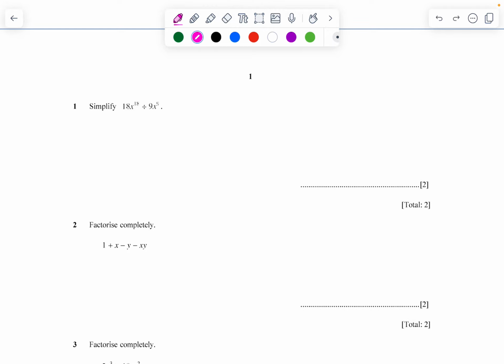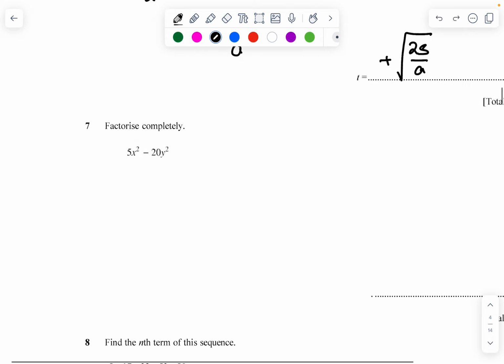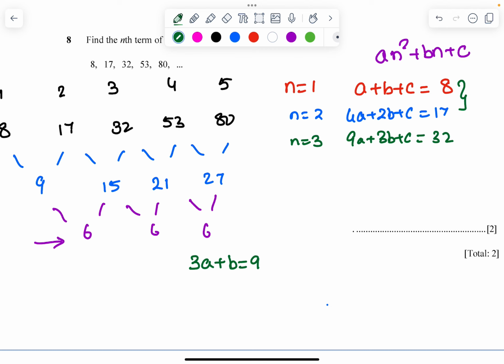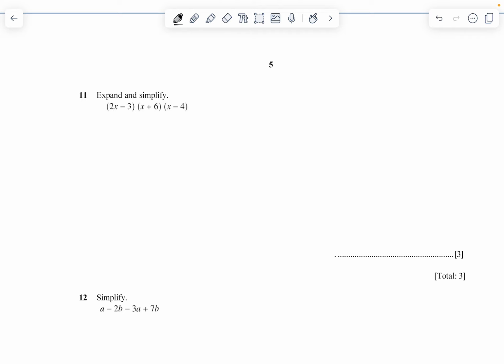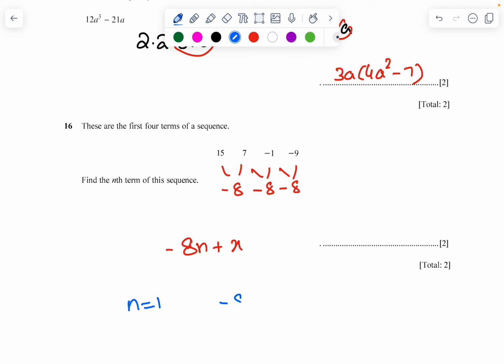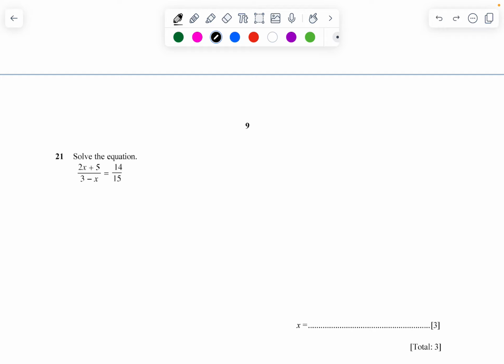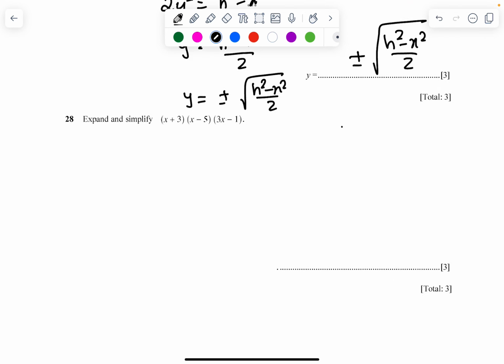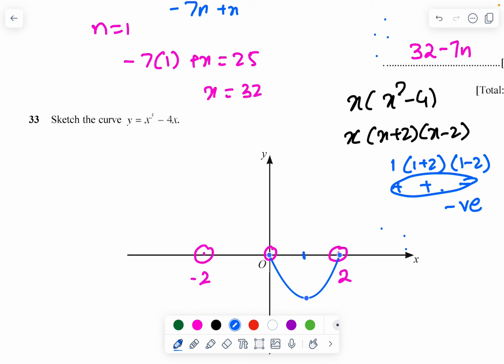Guided Solutions IGCSE 0580 Algebra and Graphs Paper 2